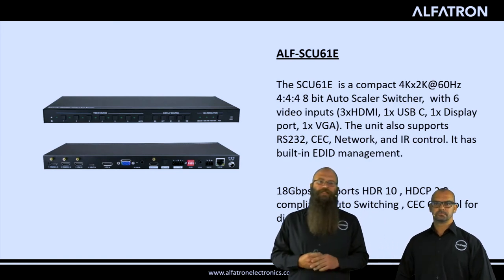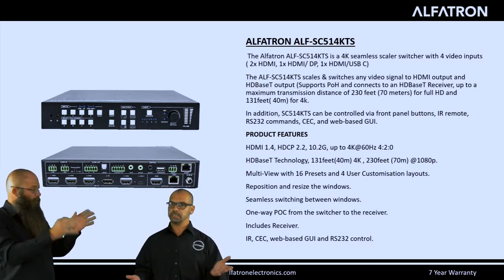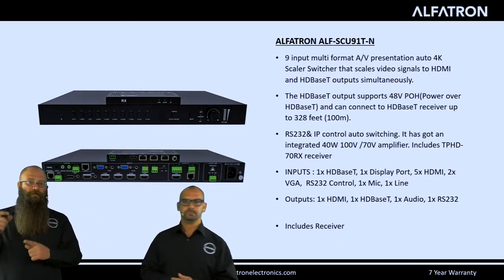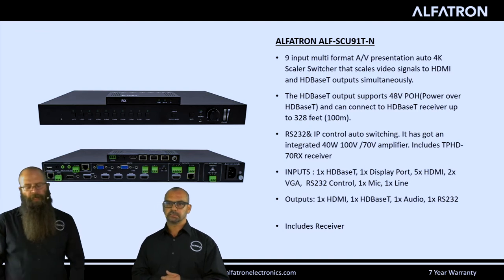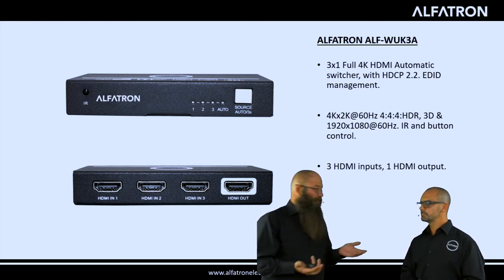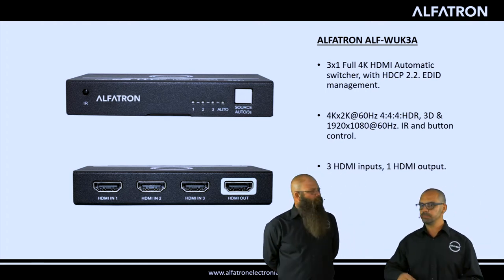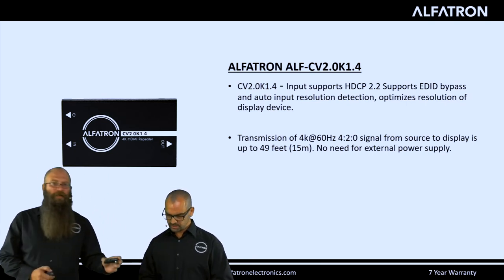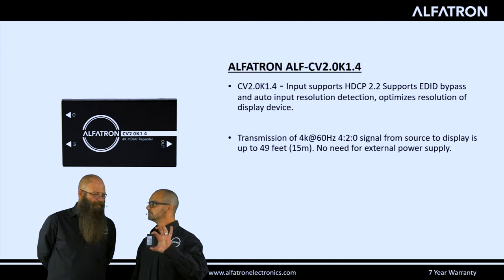Alfatron Signal Management Product Overview : Part 1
Part 1 of our Signal Management Overview Series.

This series will be focusing on a general overview and introduction of the Alfatron Electronics Signal Management product line up. We will cover the basic features, functions and connectivity of the models in the product line.